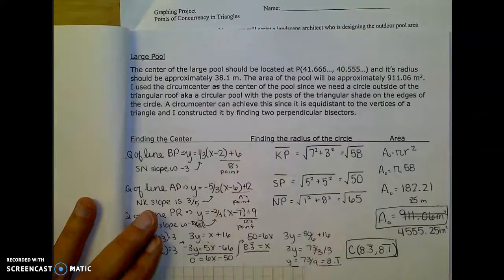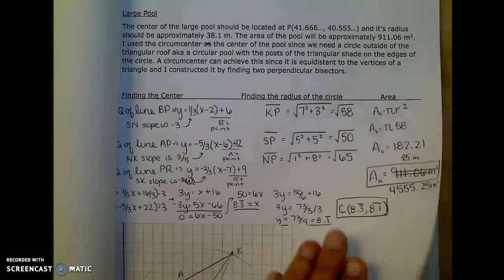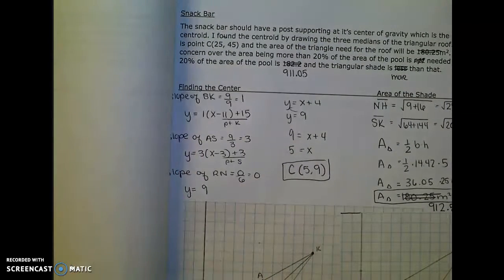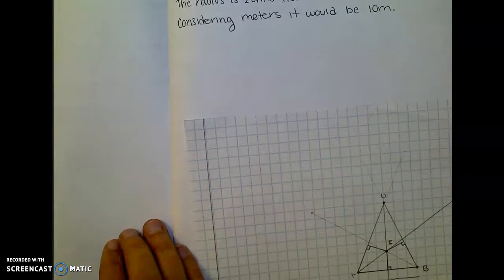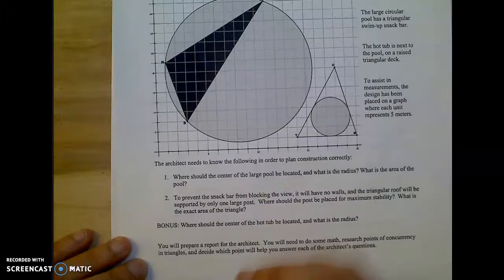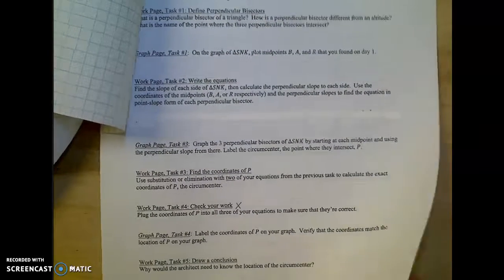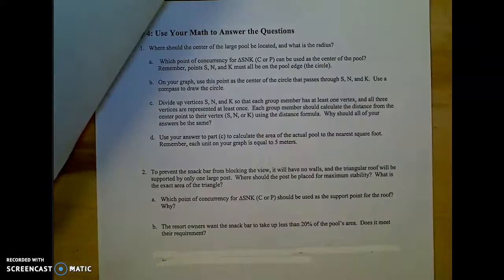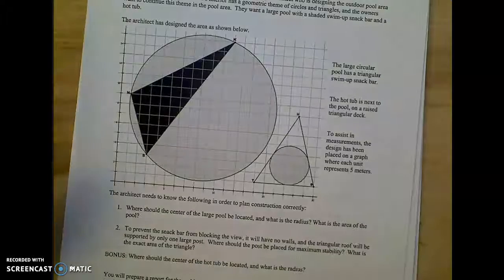Points of Concurrency Project